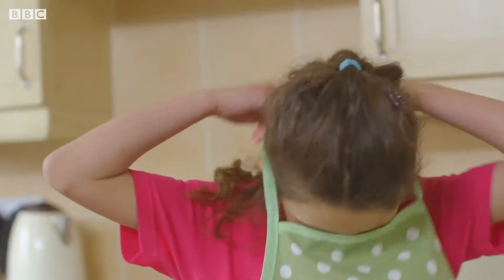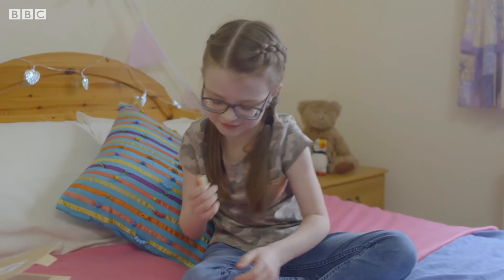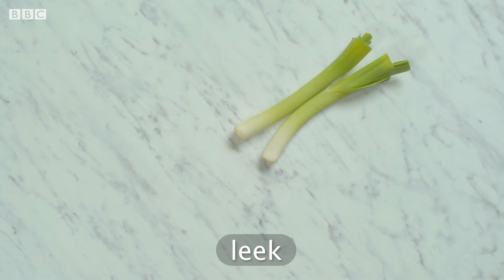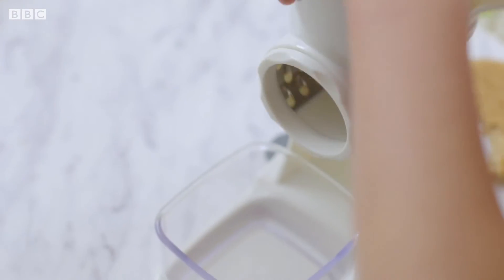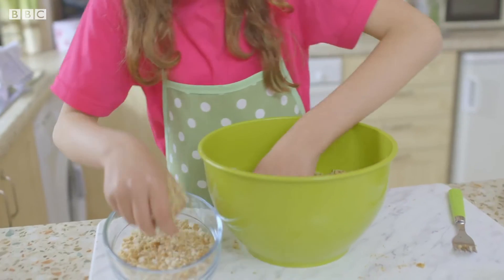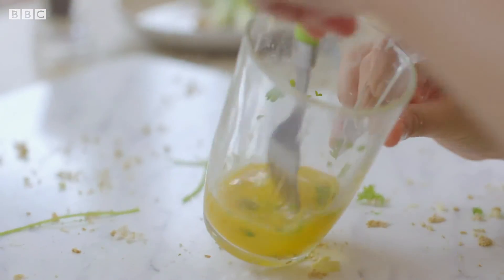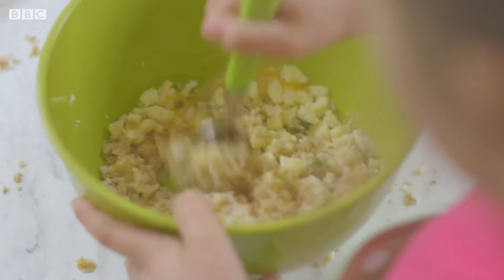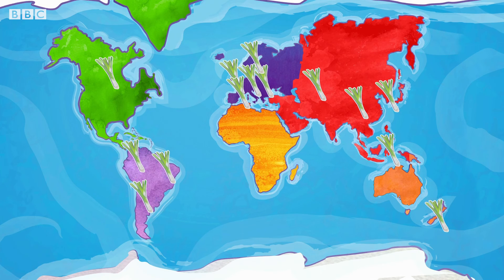Lexi's Welsh Glamorgan Sausages 🏴󠁧󠁢󠁷󠁬󠁳󠁿 | My World Kitchen Official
Welcome to the Official YouTube channel for My World Kitchen!

Talented young cooks take the lead in the kitchen, cooking up their own special recipe that celebrates their culture and heritage. Along the way, we find out where food comes from and how it grows. Get ready for a fun food adventure!